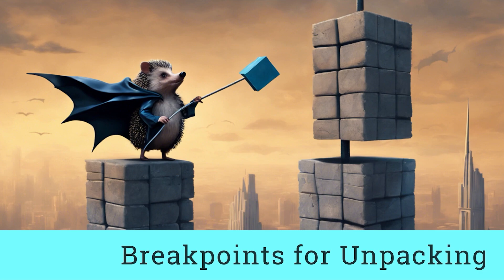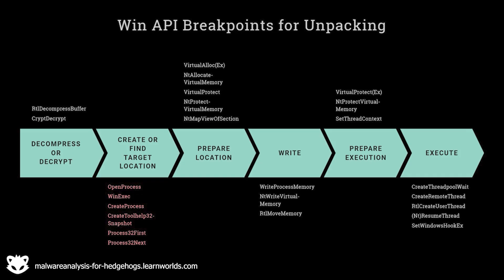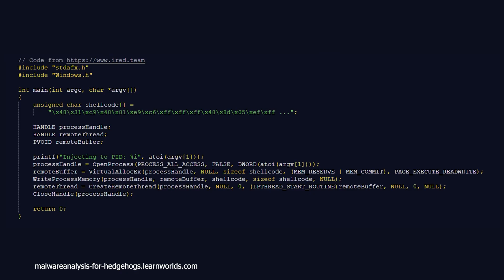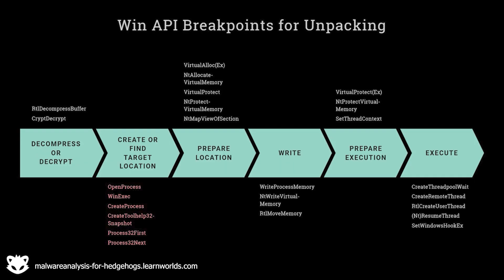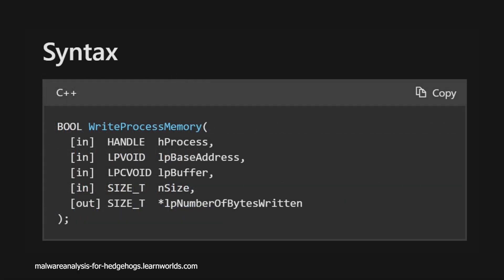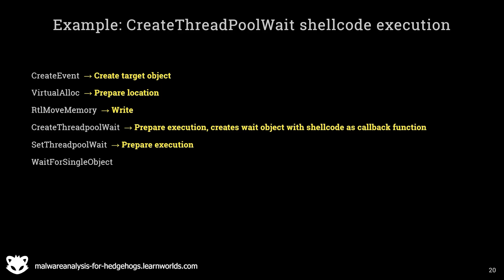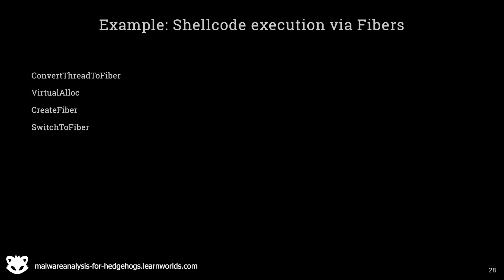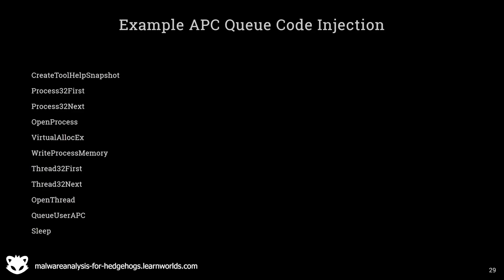Malware Theory - What breakpoints to set for unpacking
Learn which breakpoints you need to set for unpacking samples.

00:00 Intro
00:32 Steps of unpacking stubs
01:47 Breakpoints for unpacking for each step
03:25 Example 1
08:35 Example 2
10:20 Role of VirtualAlloc(Ex)
11:58 Try it yourself, API log examples